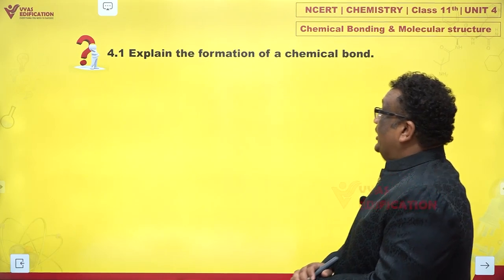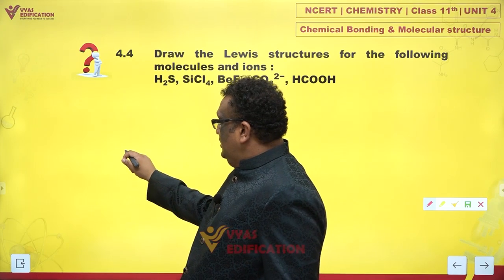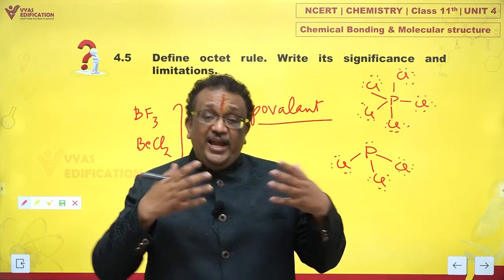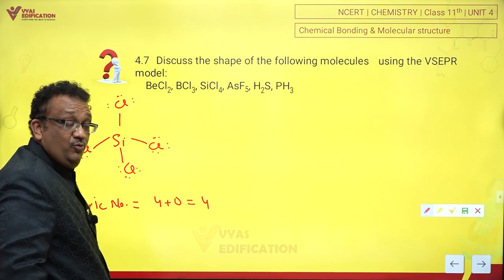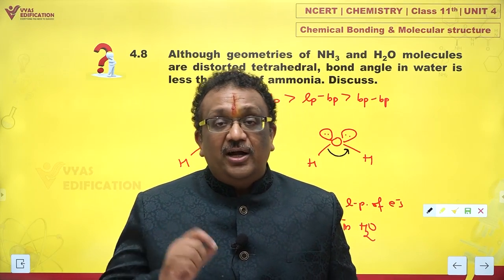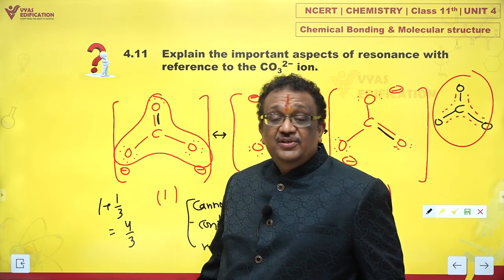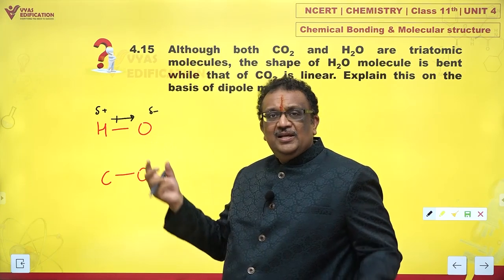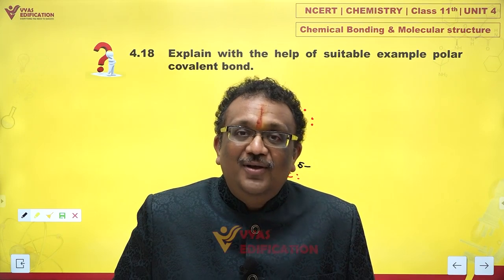NCERT 11th Chemistry | Unit 4 | Q 1 - 18 | Chemical Bonding & Molecular Structure | Full Solutions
Purchase any course regarding IIT and Neet    shorturl.at/jpqT1